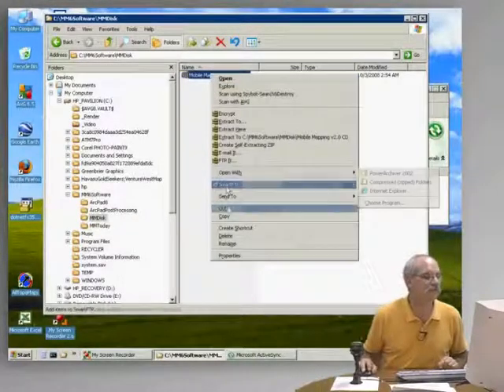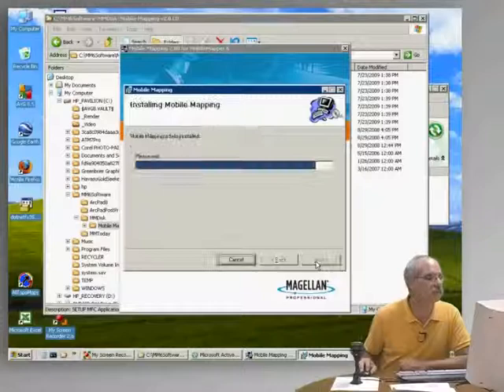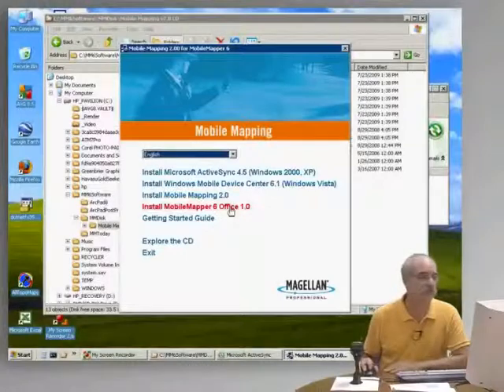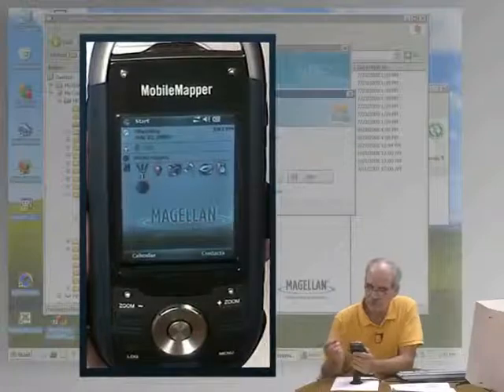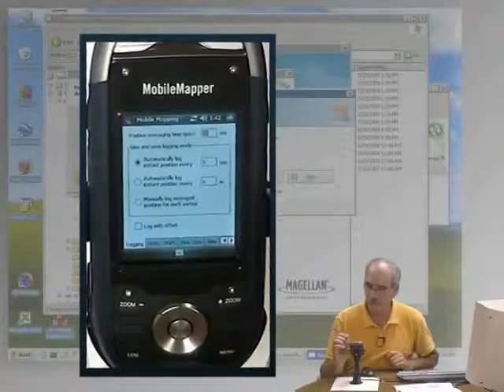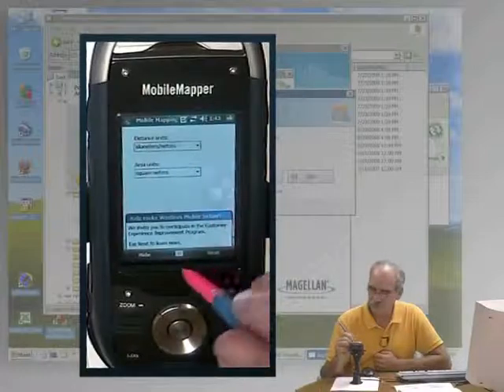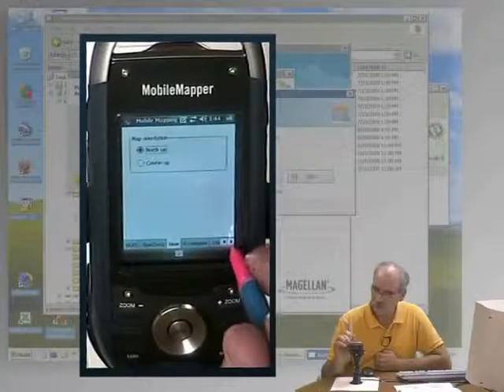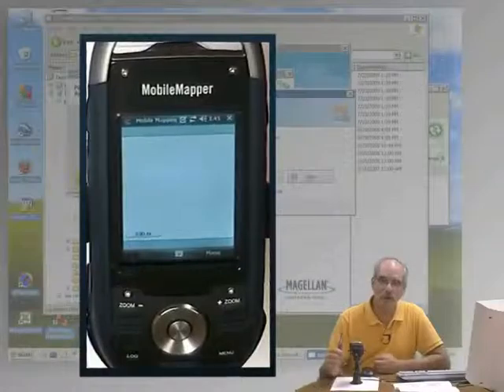Ch03_Install MobileMapper.flv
Installing MobileMapper